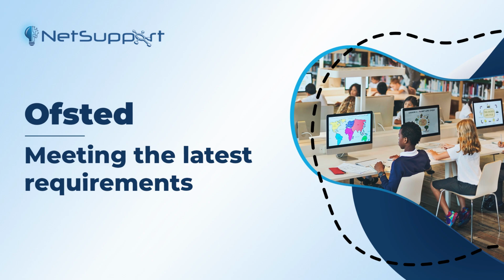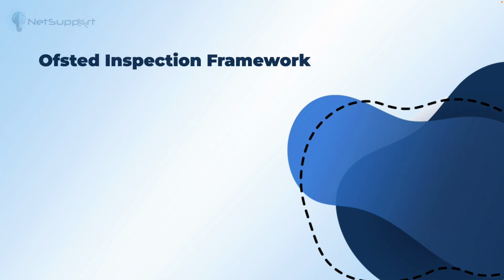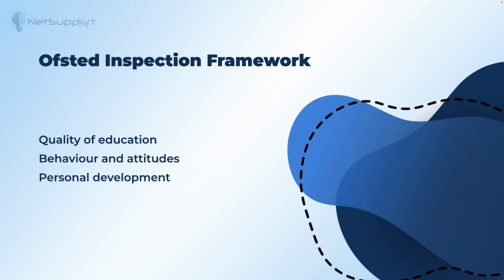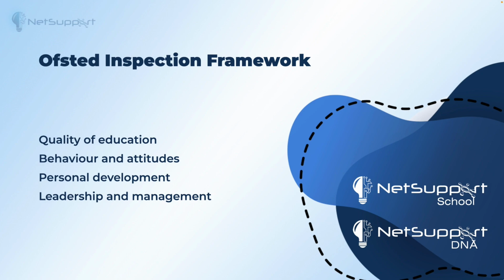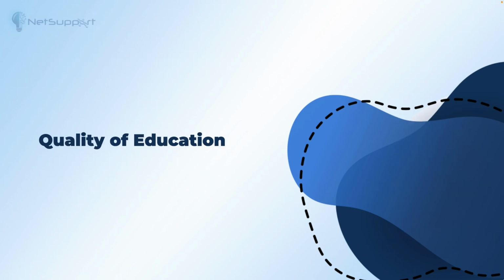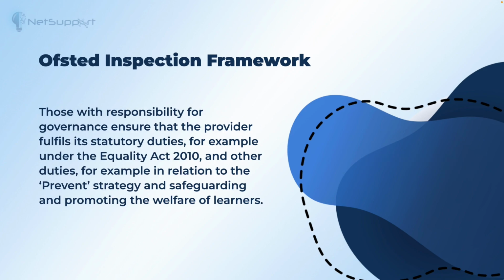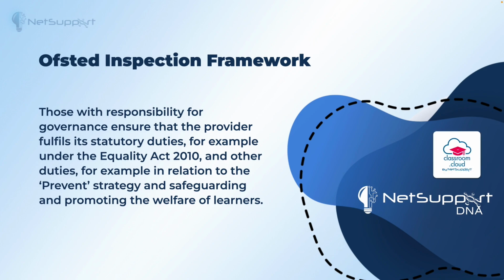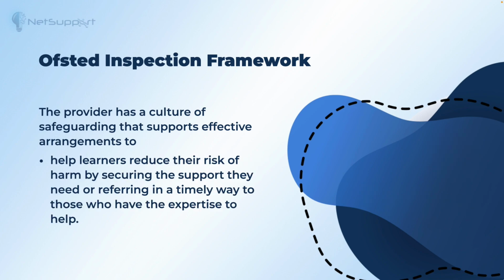Meeting the latest Ofsted requirements with NetSupport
Ofsted inspectors consider four main measures of effectiveness in schools when they make their judgements:

Quality of education
Behaviour and attitudes
Personal development

Here, we set out how NetSupport’s solutions (NetSupport School, classroom.cloud and NetSupport DNA) can support schools under these headings – helping you to see where each one can be of benefit in your context.